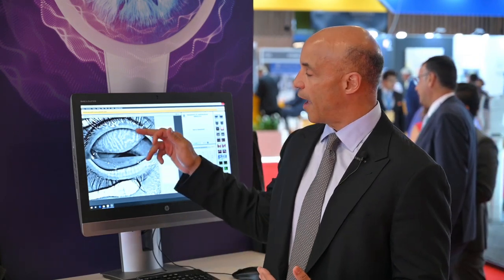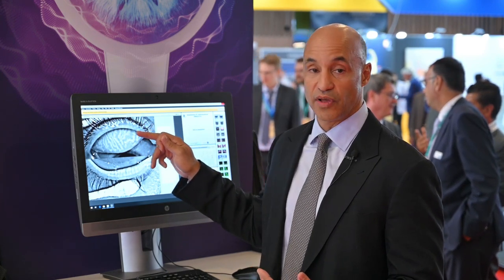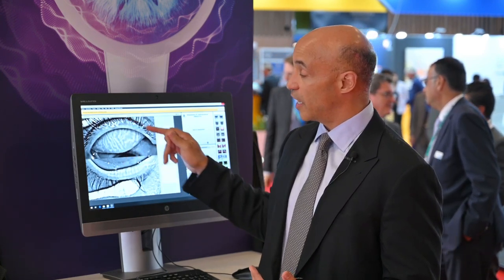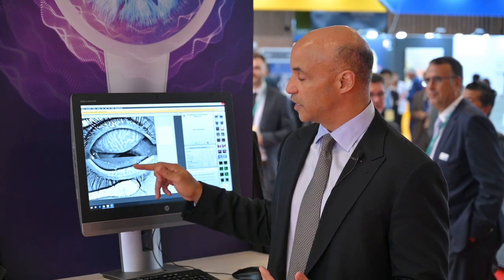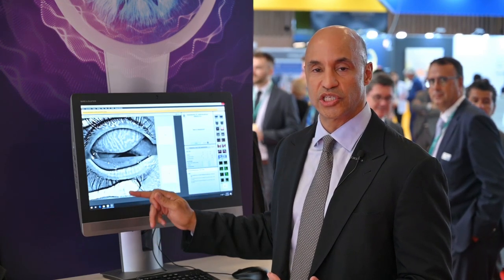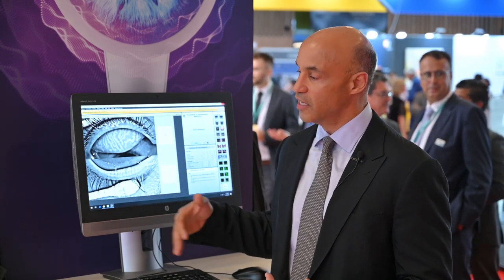Dr. Rolando Toyos, MD: Grading Meibomian Gland Images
Dr. Rolando Toyos, MD explains how to interpret meibomian gland images captured
with the OCULUS Keratograph 5M prior to Cataract and Refractive Surgery.